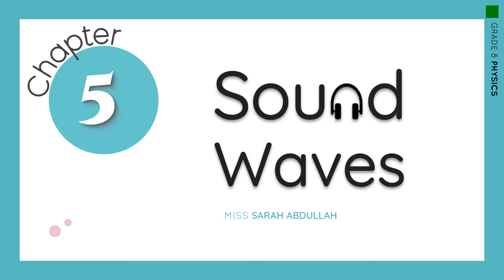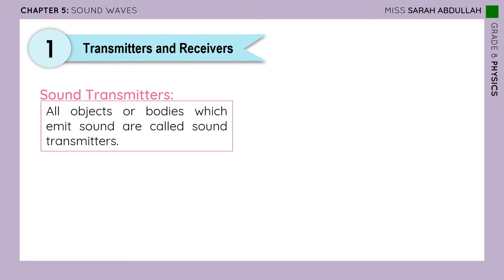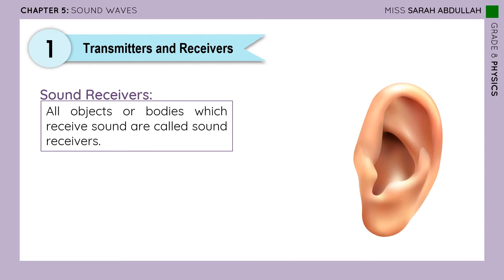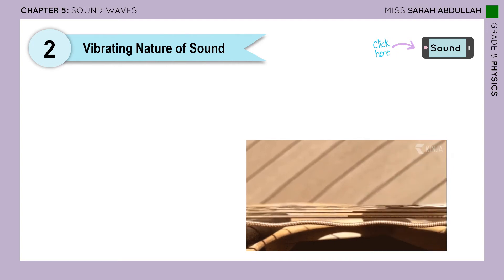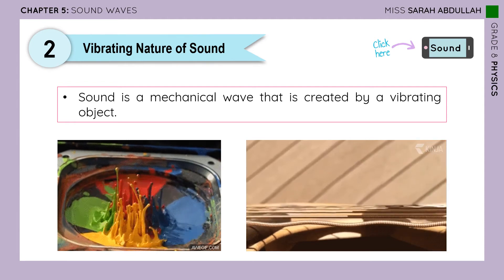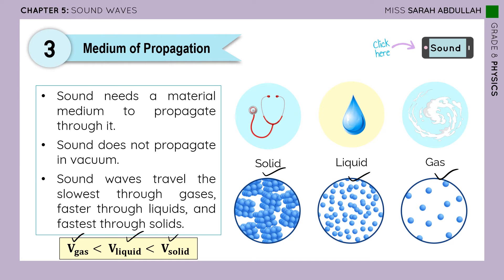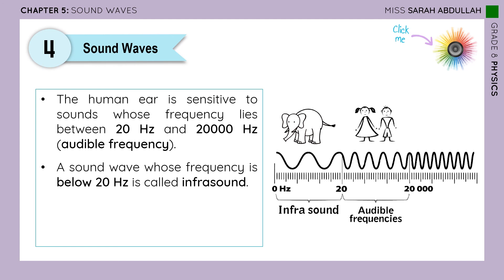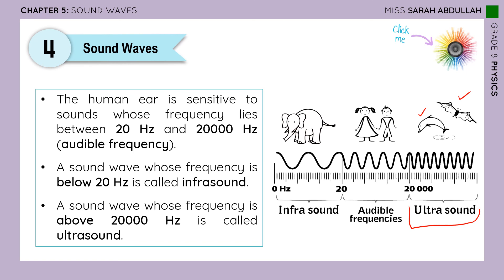Physics - Grade 8 - Sound Waves (1/2)